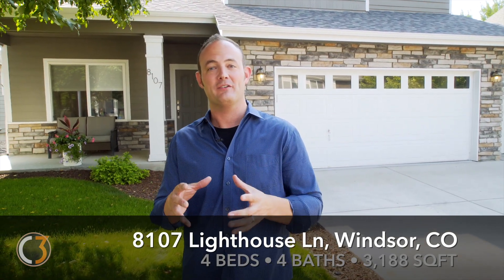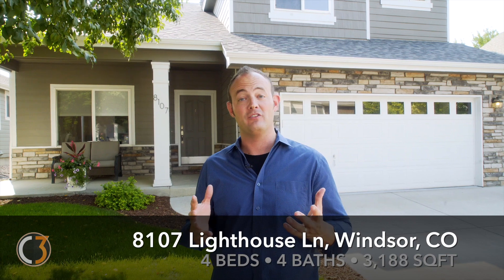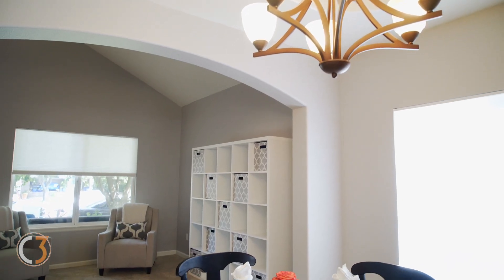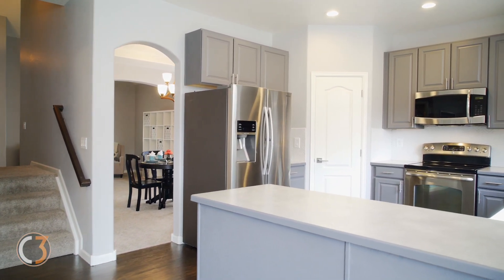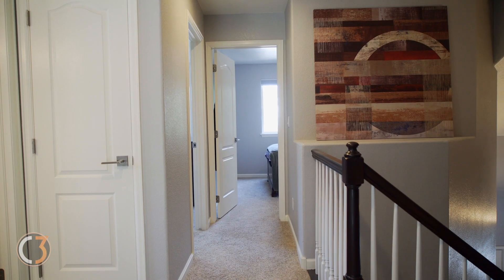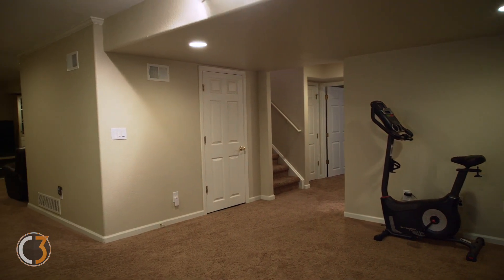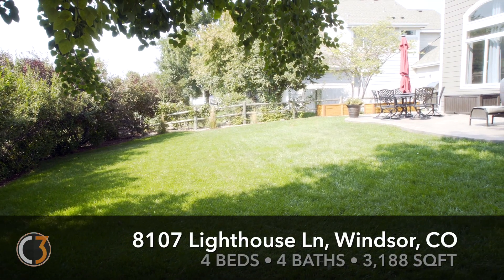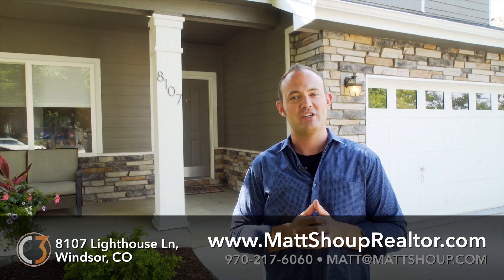Home for Sale. 8107 Lighthouse Lane Windsor, CO 80528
Live in the highly desired Highland Meadows subdivision. Minutes to I25, shopping, golf, restaurants, and all Northern Colorado has to offer. This 4 BR/4 BA home boasts custom finishes & upgrades throughout it's 2,987 finished SF. Hardwood floors, stainless appliances, recently renovated bathrooms, & new paint throughout. Fully finished and painted garage w/ epoxy floors & ceiling mounted storage racks. Stamped concrete patio & walkway in the backyard. Pre inspected w/ one year home warranty.